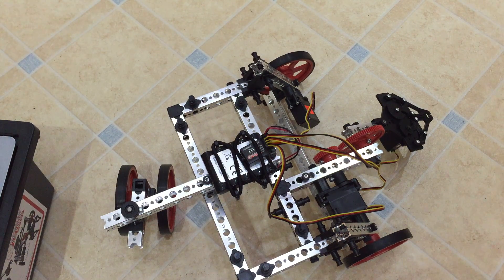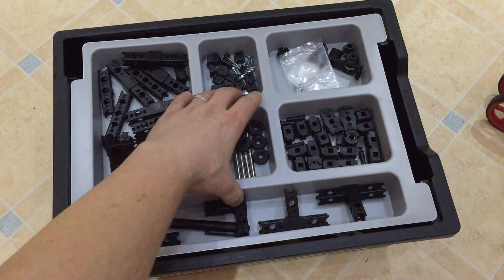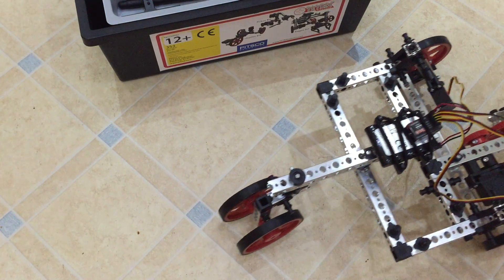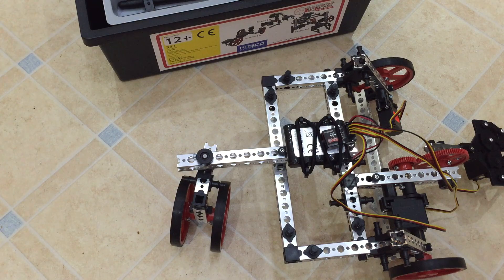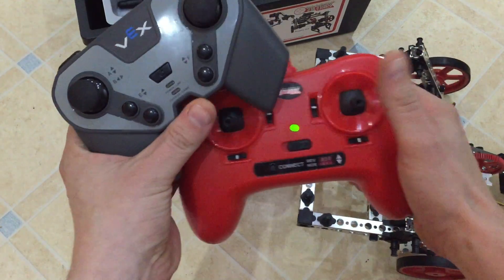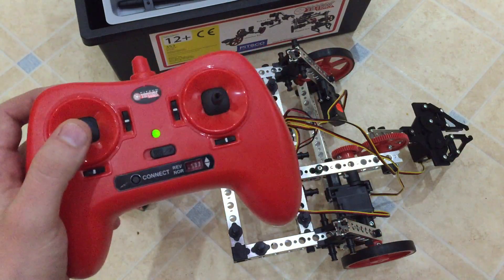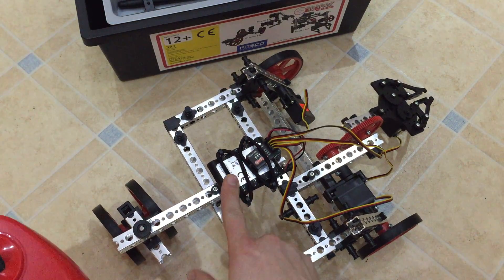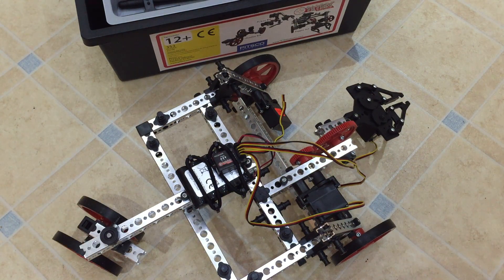Tetrix Prime R/C Starter Set : Hands on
This is the 2nd part of my Tetrix prime review.  I really enjoyed building the model, the parts go together very easily and feels like a quality product.  I am not overly impressed with the red controller though, compared to it's competition (VEX IQ), it is very basic.

In the 3rd part, I hope to use the LEGO EV3 to control it.

This retails for £340 / $329 + tax

This Starter Set includes what you need for students to get to building robots, including any of the three hero models with step-by-step instructions in the builder’s guide:

- TETRIX PRIME aluminum and plastic pieces including structural elements, connectors, hubs, brackets, wheels, and gears
- Game pad-style, four-channel wireless controller for easy operation of the motors and servos
- Rechargeable battery pack and charger
- 2 standard servos and 2 continuous rotation servos
- On/off switch
- 4-in-1 tool and hex nut driver
- Storage bin
- Balls and cups for robot course
- Detailed and graphical builder’s guide (92 pages)

The Radio Control game pad controller requires 4 AA batteries, sold separately (the rechargeable 5-cell battery pack powers the robot).